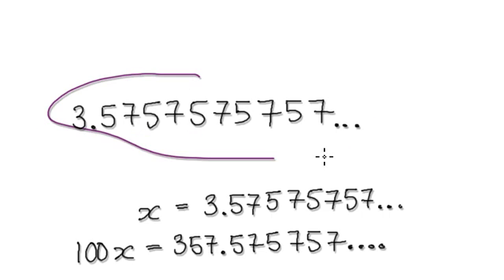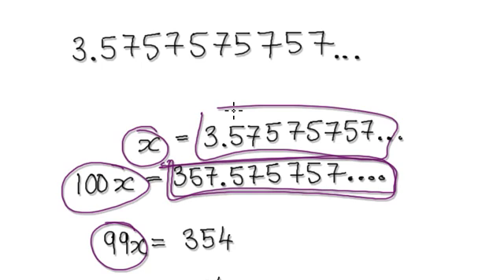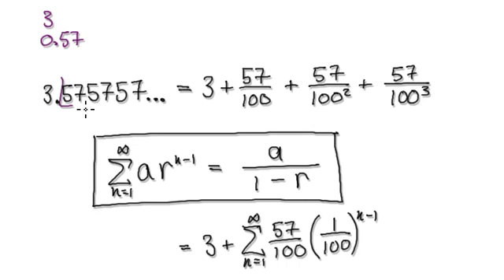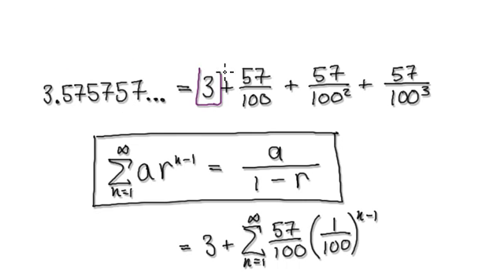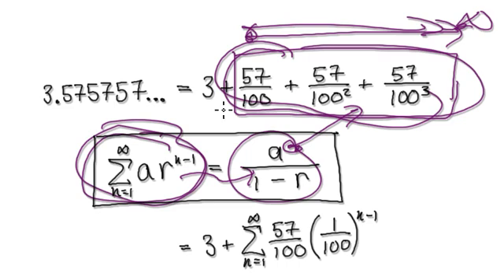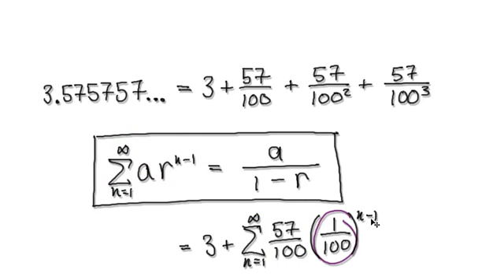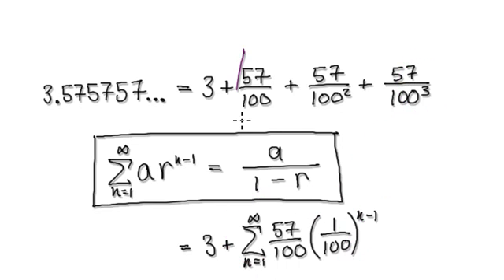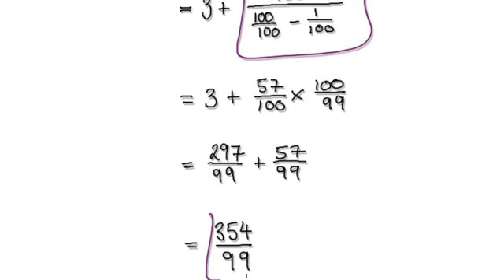Video 2552 - Using series to convert recurrence decimal into a rational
Using series to convert recurrence decimal into a rational

Series Recurrence Decimal Fraction Rational